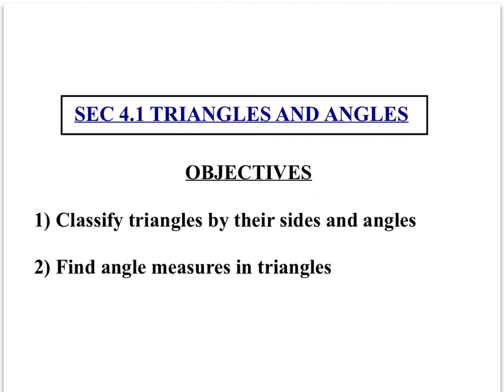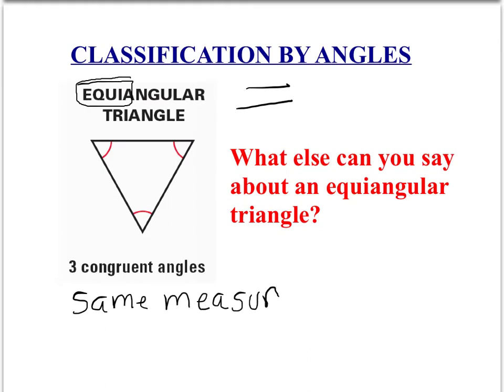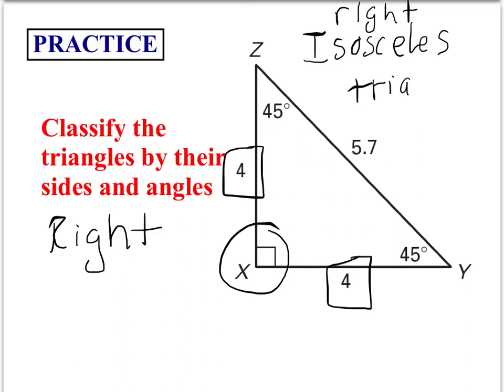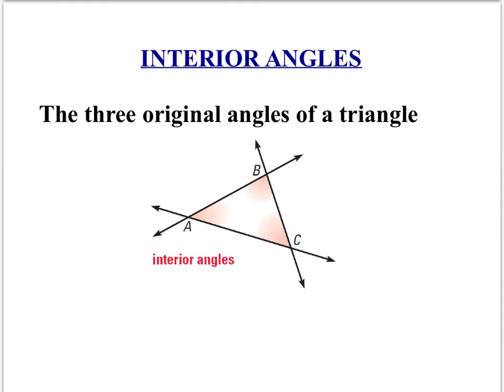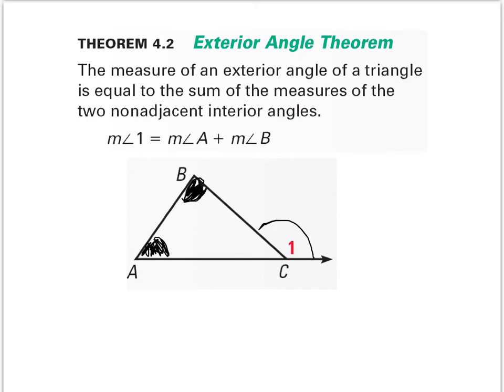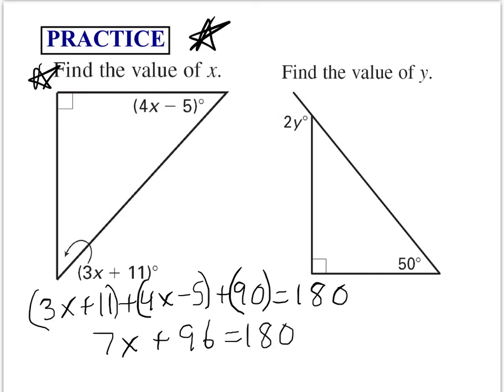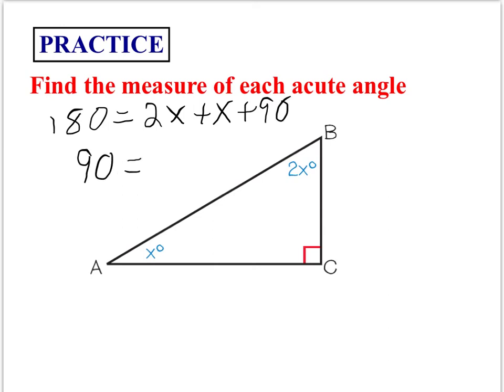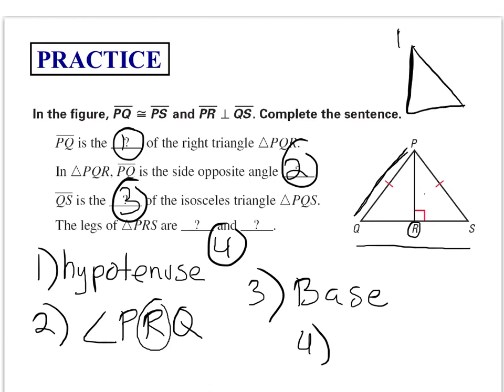4.1 - Triangles and Angles